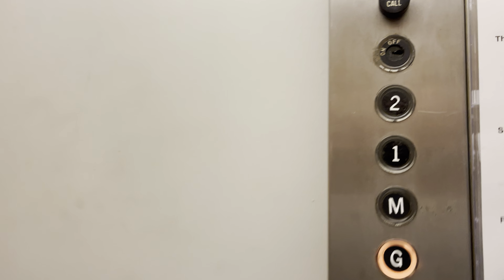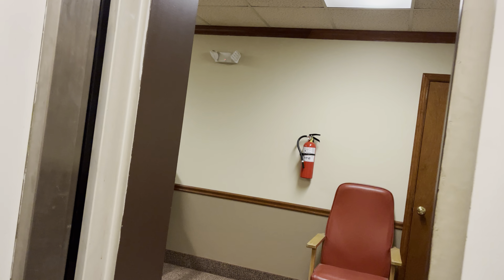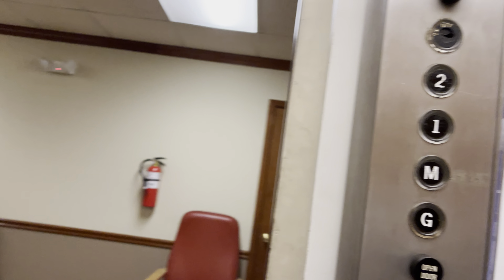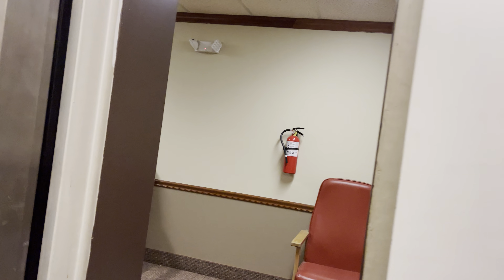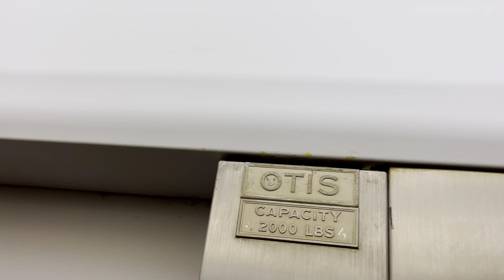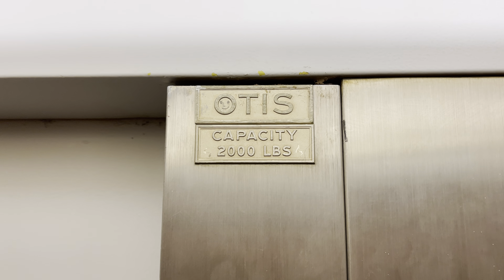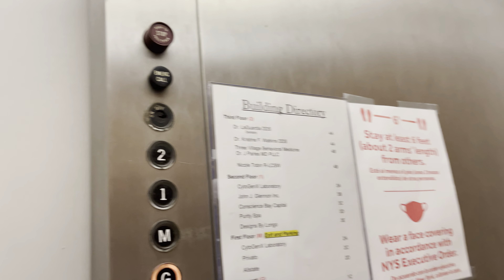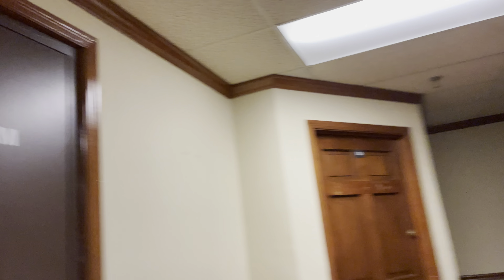OTIS Lexan Hydraulic Elevator at 1212 North Country Road in Stony Brook, NY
This is a classic and it's completely original. This building is also known as the Stony Brook Professional Arts Building.